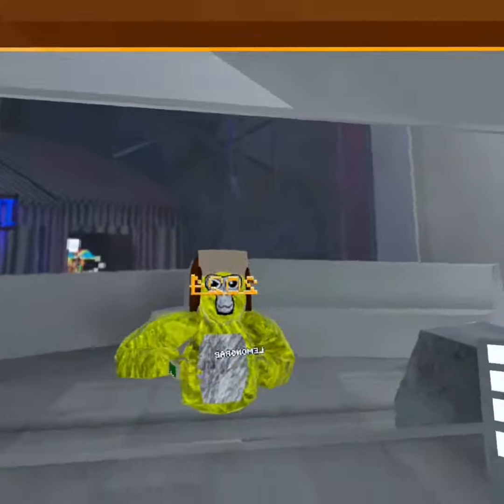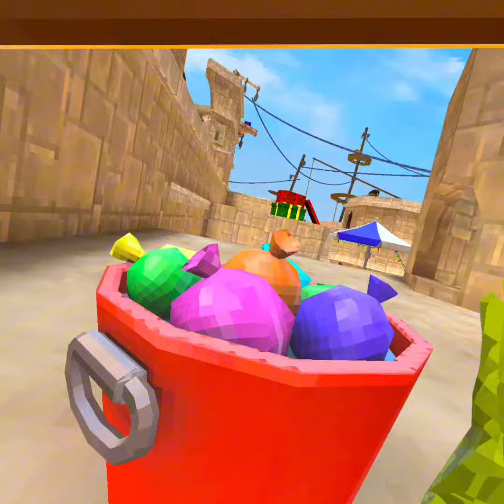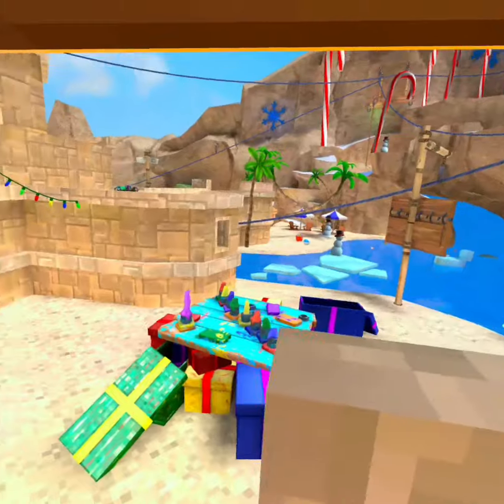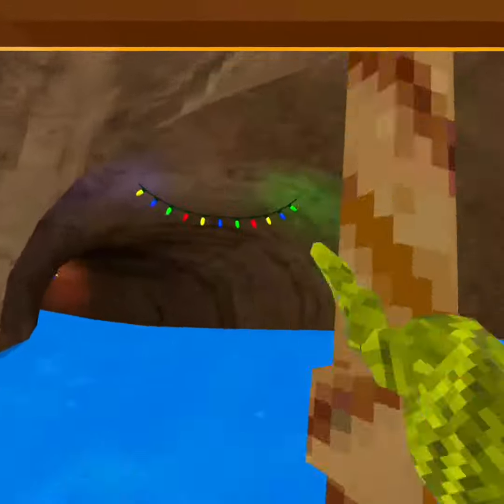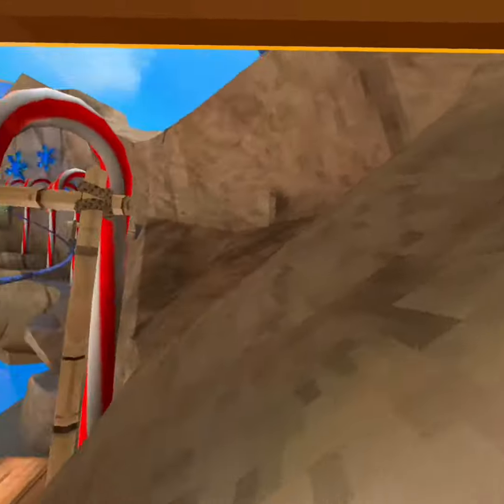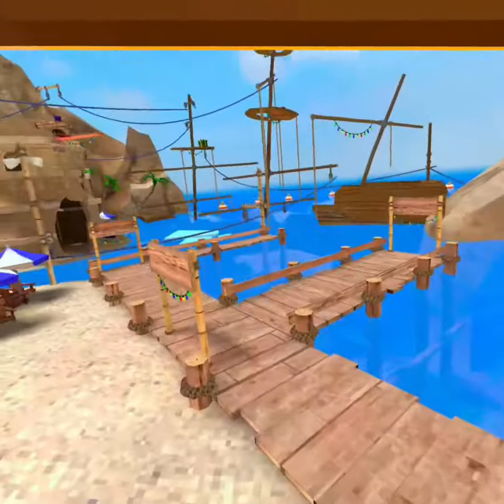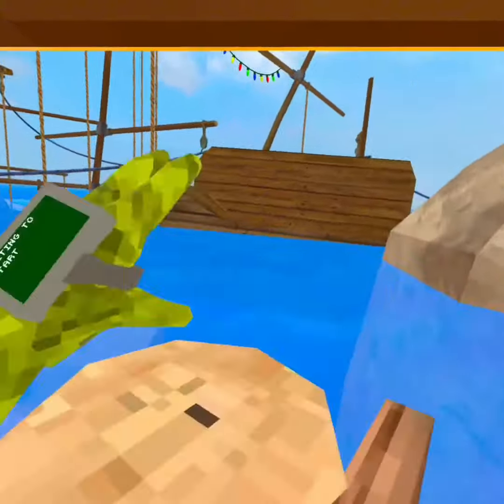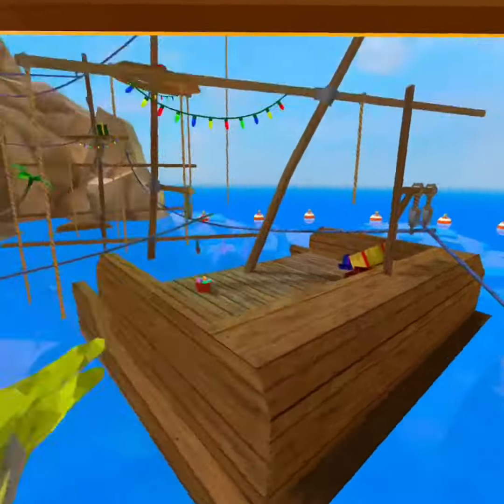Gorilla tag But I Can't Touch the Color Blue🥶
Hey there! You won't want to miss the fun and excitement that awaits you with every new video.